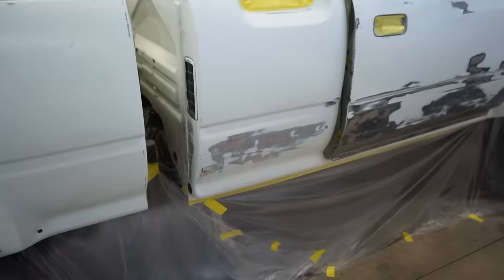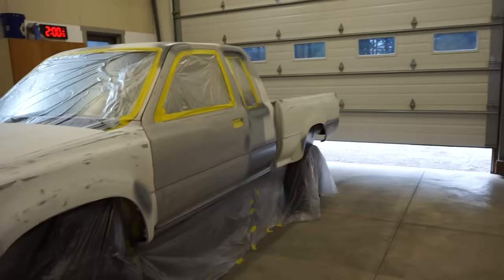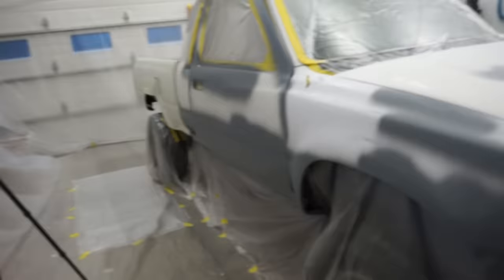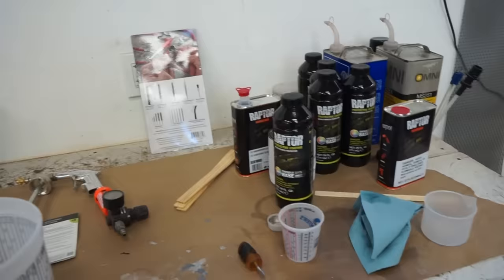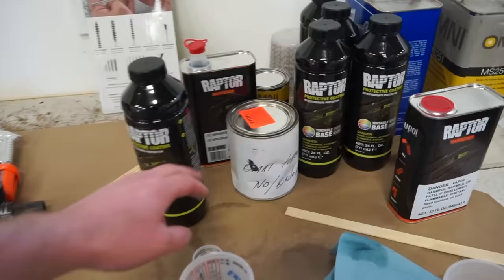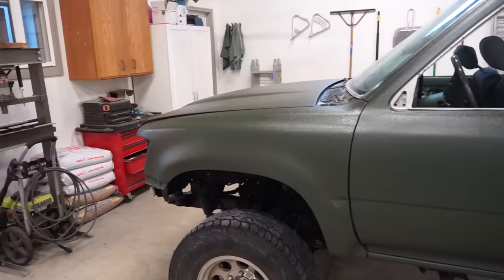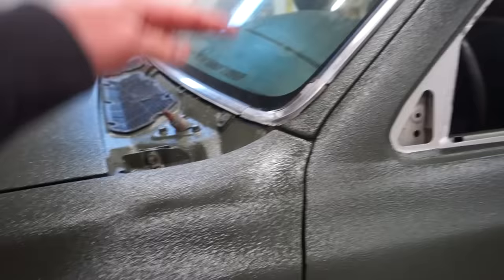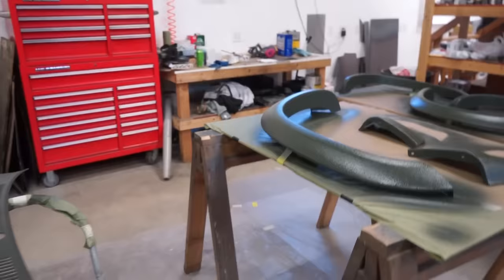DIY Raptor Liner Paint Job On A Toyota Pickup!!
The day is here!! A full Raptor Liner paint job!!!

Raptor Liner
Raptor Professional Gun
3M Auto Masking Tape
Masking Film
Pre-taped Masking Film